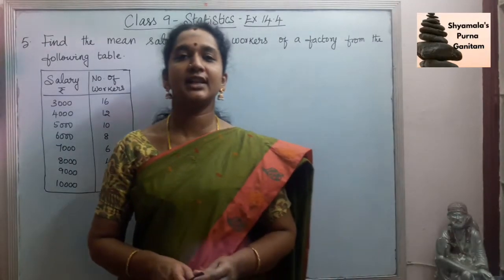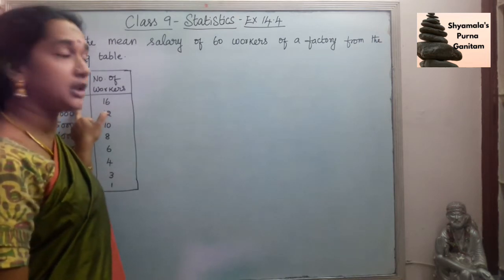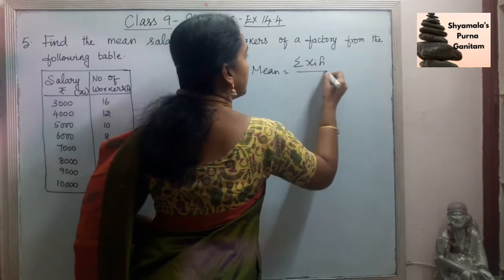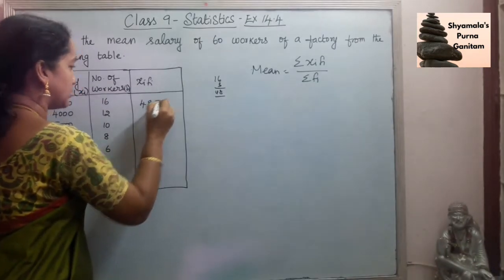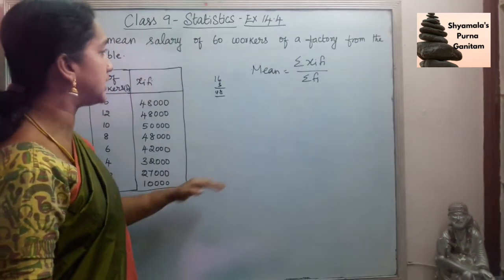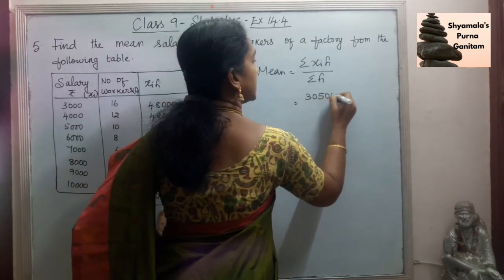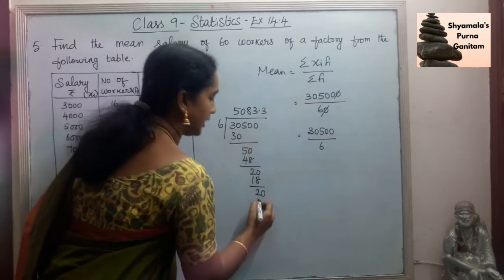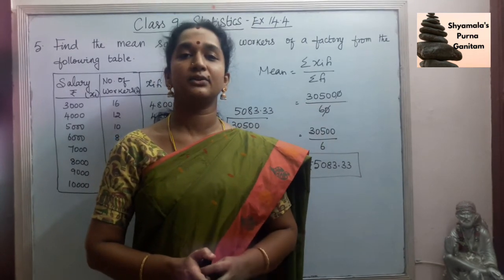CBSE Class 9 Statistics Ex No 14.4 Sum No 5